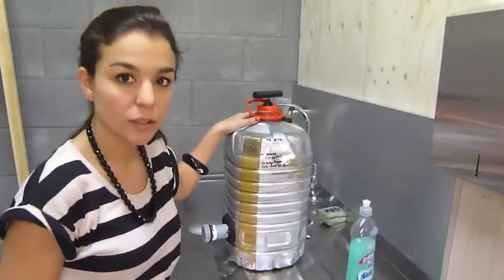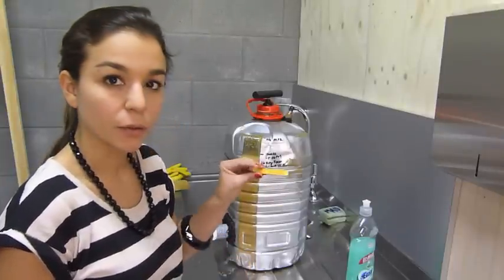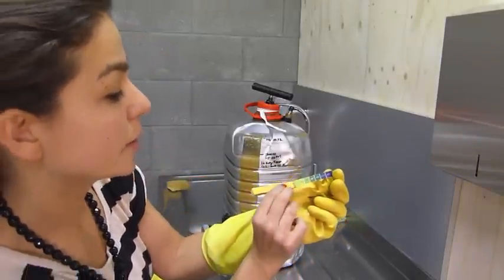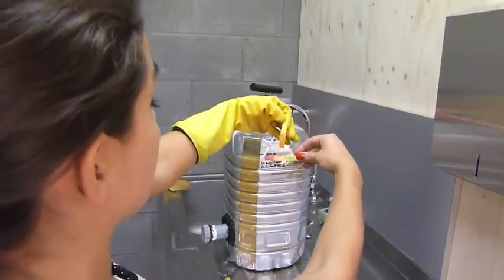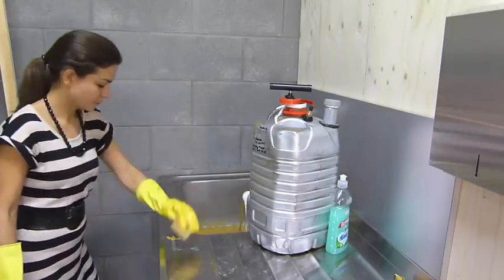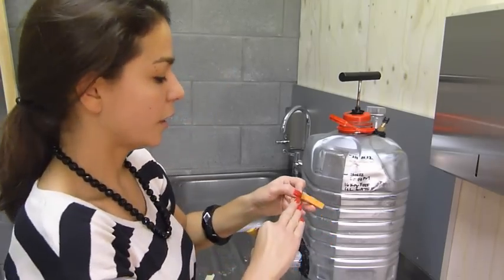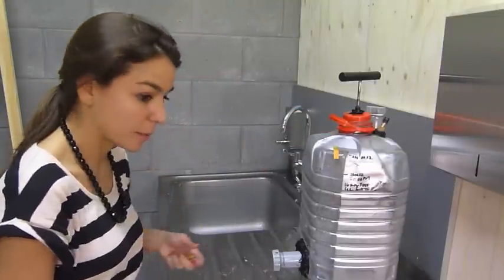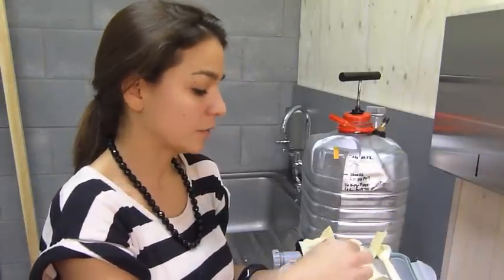Week 3 of Mini-digester.m4v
Mini-Digester experiment 1- Week 3: What's inside

Unfortunately I only managed to get C02 out of my first trial; After 3 weeks the mixture was very acid (pH 3) and the pieces of packaging I put inside came out looking interesting...
I have been told to feed the digester slowly, which is great a my project proposes a daily use in the house-hold.

This is part of an e-diary for my Masters in industrial design at central Saint martins.